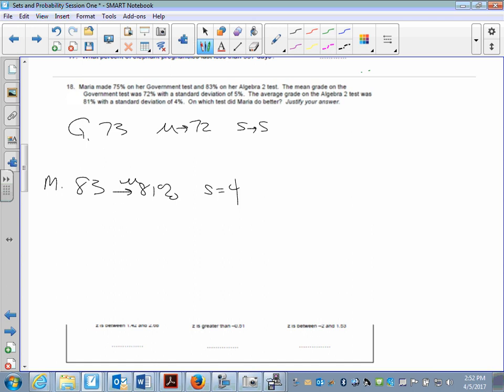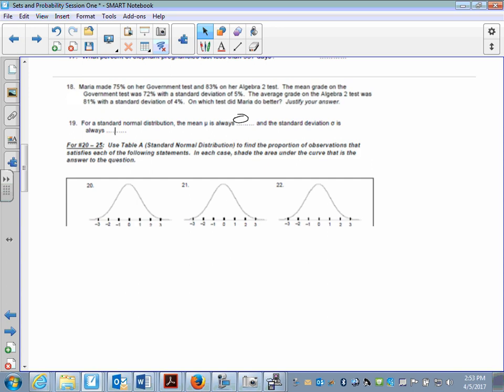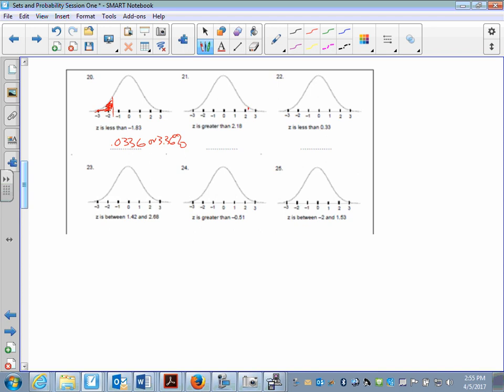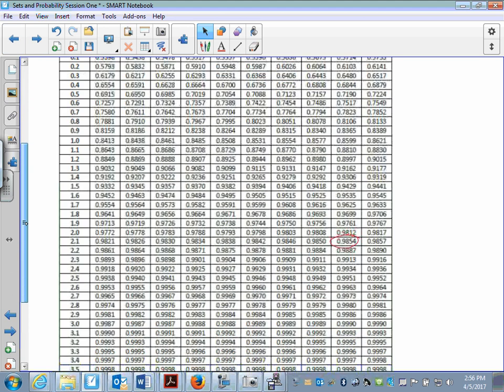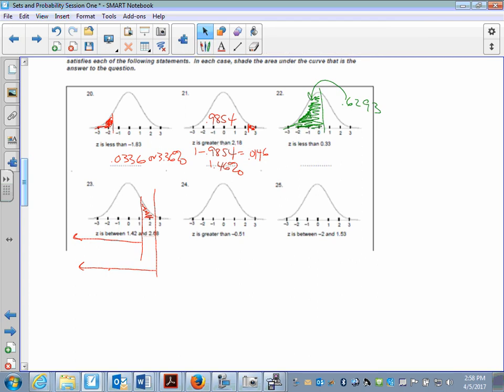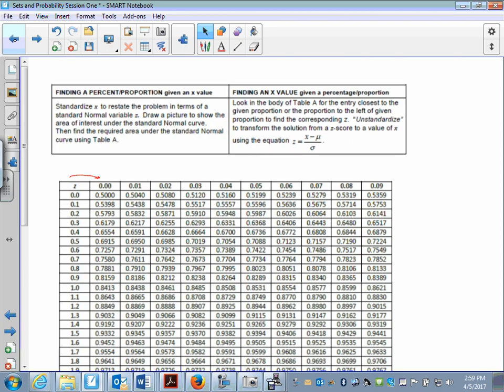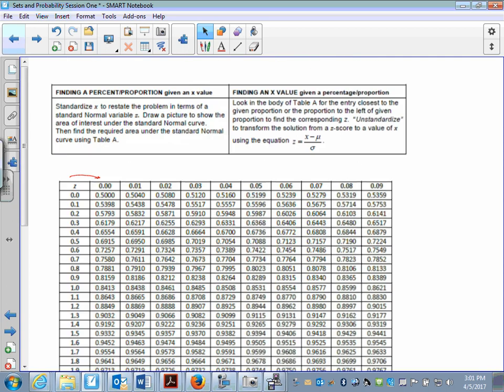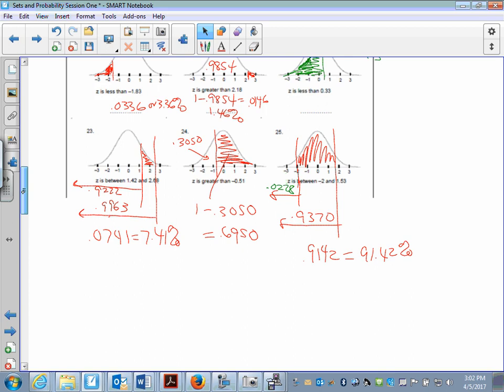Session 3 Assignment 18 25